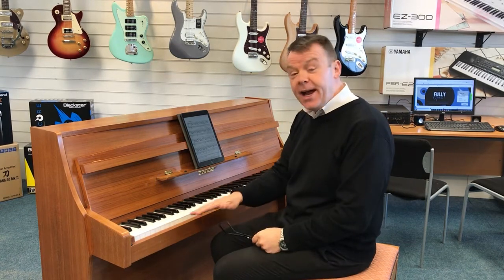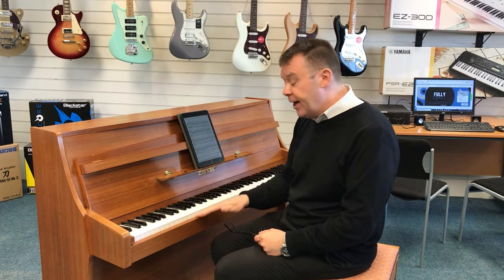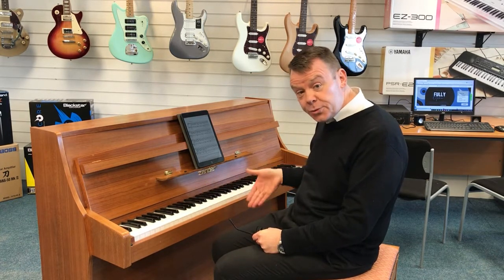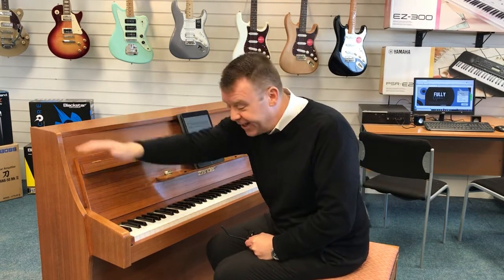Zender Upright Acoustic Piano | Used | Rimmers Music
Here we have Andrew from our Southport Store Demonstrating the Used Zender Upright Acoustic Piano.
The Zender piano company was founded by Sydney Zender and was based in London, and became known for quality compact upright pianos,
making many thousands throughout the years. Our model has a serial number of 46252 approx 1970. Overstrung and has 2 pedals.
The keyboard is 85 keys and the action has a medium feel and would suit any player.
The piano has a rich deep tone , quite deceptive for the size of the cabinet, and it is finished in a teak satin sheen.

Dimensions;
Height; 100cm
Depth;  48 cm
Width; 132cm

You can find out more about this piano and other pianos on Rimmers Music website.